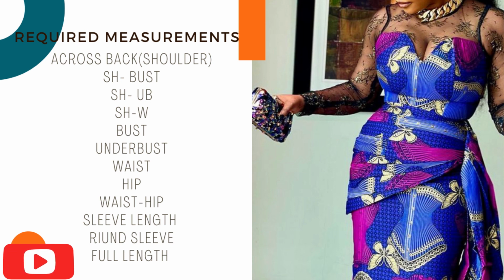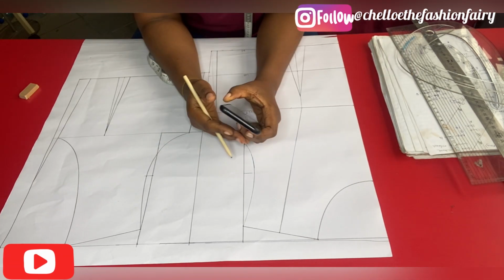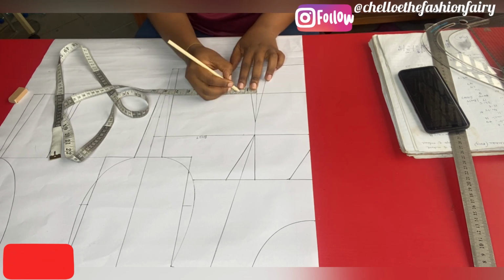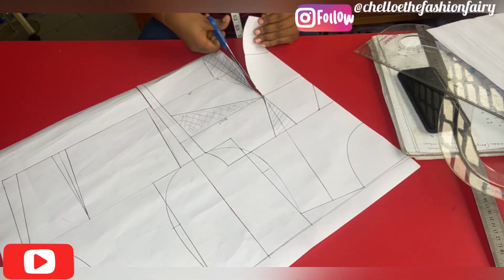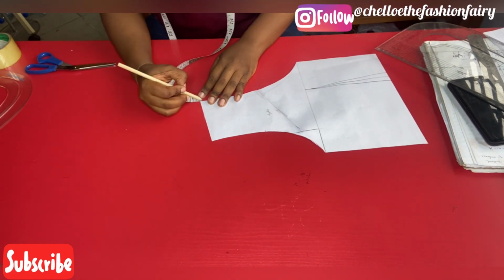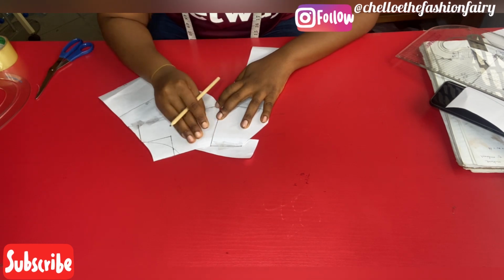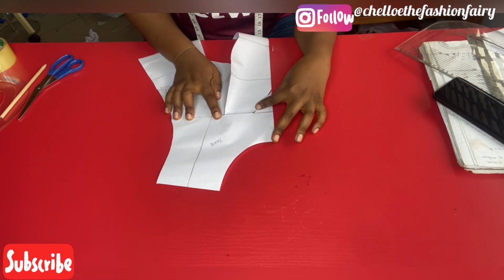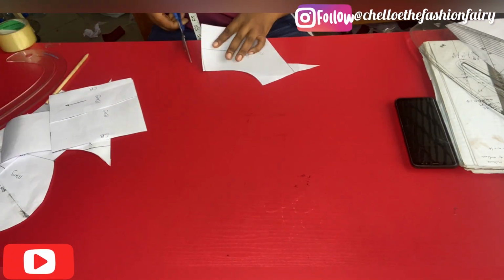HOW TO MAKE A BUSTIER GOWN WITH YOKE